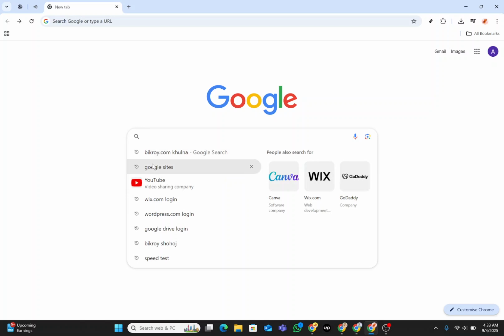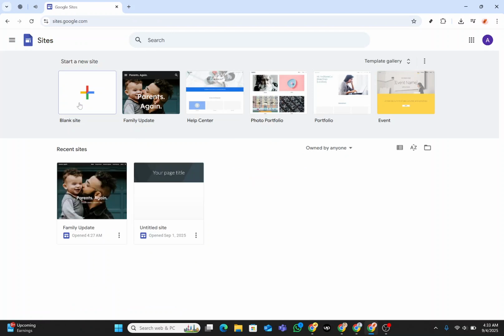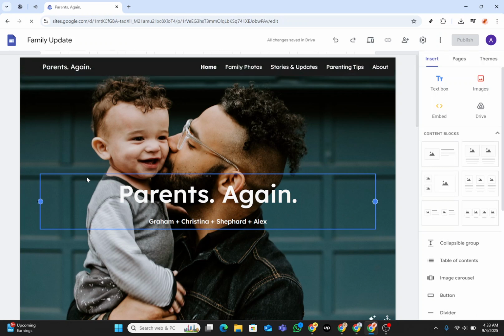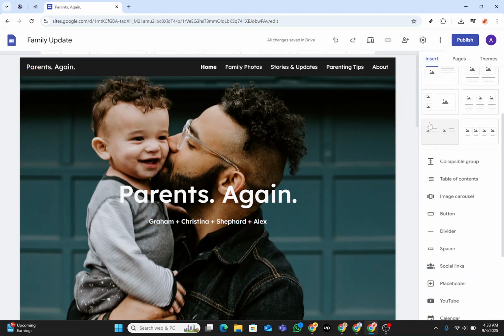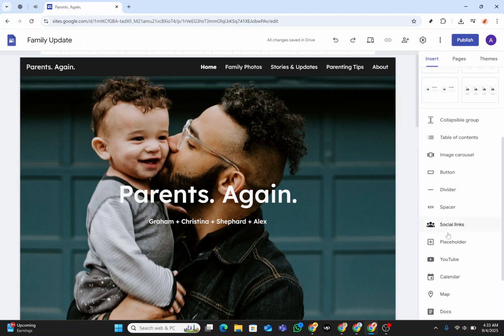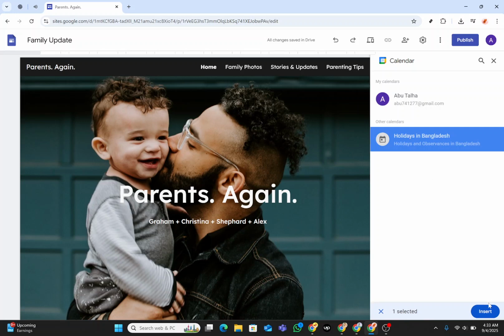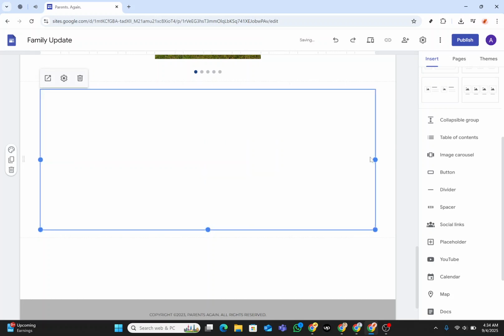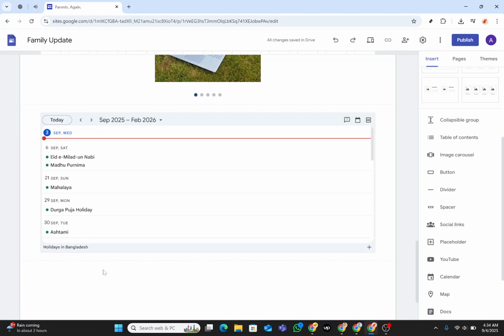How to Add a Calendar on Google Sites Fast and Easy! – Google Sites Tutorial for Beginners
In today's video, I'm going to teach you how to add a calendar on Google Sites quickly and easily. So, let’s jump right in and show you how it’s done.

First, you need to start by heading over to Google Sites. You can do this by opening your browser and performing a search for “Google Sites.” Once you've done that, what you'll want to do next is click on the first link that appears in the search results. This link will take you directly to the Google Sites homepage.

Now that you’re on the homepage, you’ll need to select the site where you want to add your calendar. If you’ve already created a site, it should be visible on the dashboard. Simply click on the site to open it. If it’s a new site, you may need to spend a moment configuring some basic settings before proceeding. But let’s assume you’ve got your site ready to go.

With your site open, look over to the panel on the right-hand side of your screen. This is where the action happens. Click on the “Insert” section, and you’ll find a variety of options for what you can add to your site. To focus on our goal for today, locate the “Calendar” option, and click on it.

Now, you’ll be prompted to select your calendar type. Here, you have some options depending on what you want to display. You might choose from a Google Calendar you’ve already set up, or you have the possibility to create a new one. Take a moment to decide what best fits your site’s needs.

Once you’ve selected your desired calendar, the next step is to hit “Insert.” This is a crucial step because it's going to place your calendar directly onto your web page. Upon insertion, you might want to preview how it looks to make sure everything aligns well with the rest of your site. Feel free to play around with resizing or adjusting the calendar to ensure it meets all your requirements.

And there you have it! With just a few clicks, you've successfully added a calendar to your Google Site. Remember, keeping your calendar updated is key to maximizing its utility, so regularly check in and make necessary updates or adjustments as your schedule evolves. I hope this tutorial has been helpful, and you now feel confident in integrating calendars into your Google Sites.